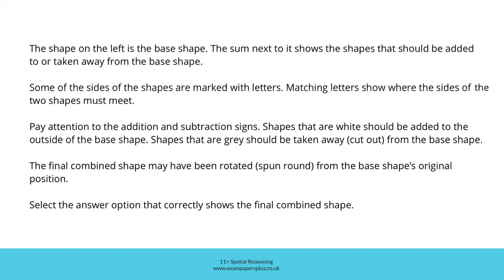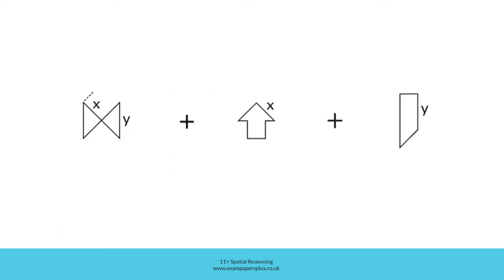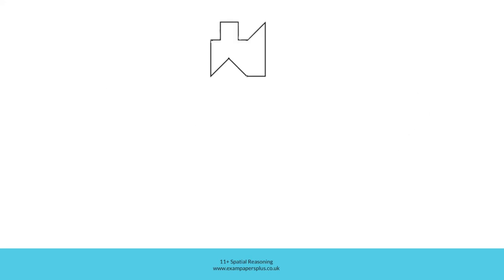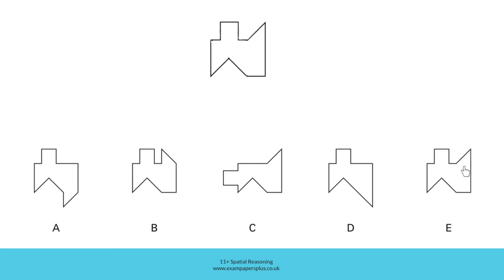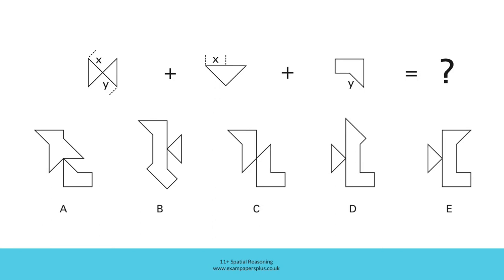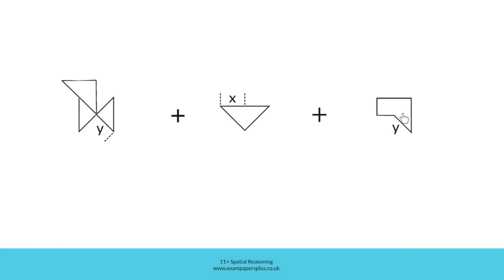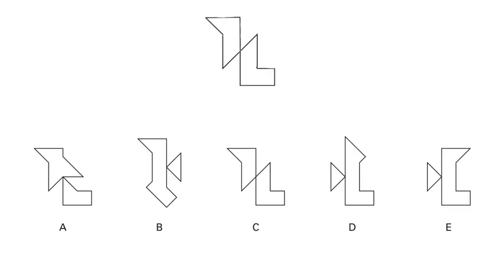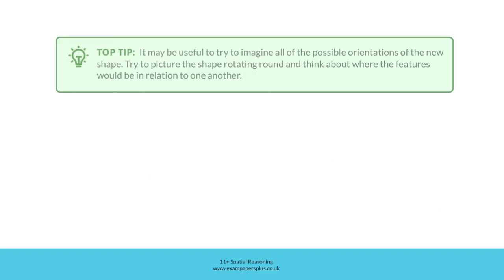11+ (11 Plus) Exam, Spatial Reasoning: Combining Shapes, Sample Question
✔️The pack covers all the key types of questions you need to know for the Combining Shapes section of the 11+ Spatial Reasoning Exam.